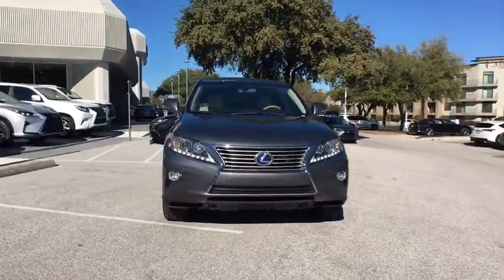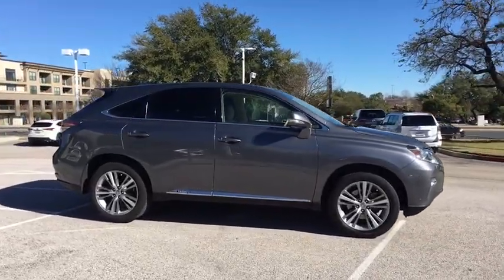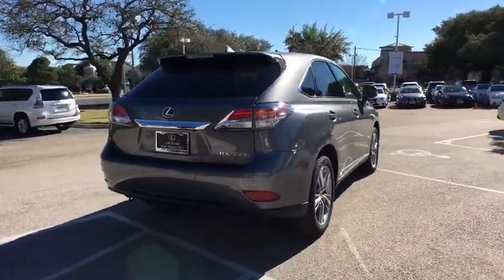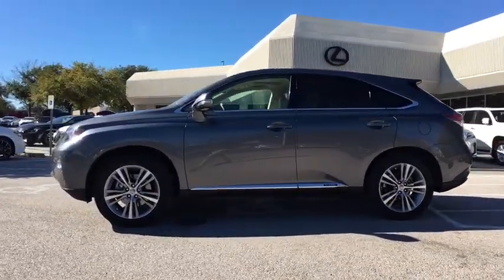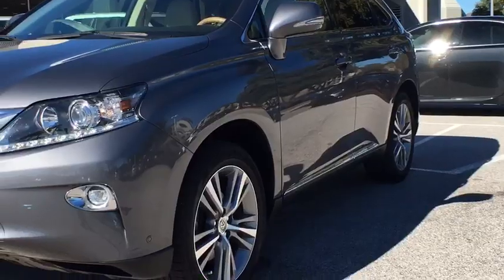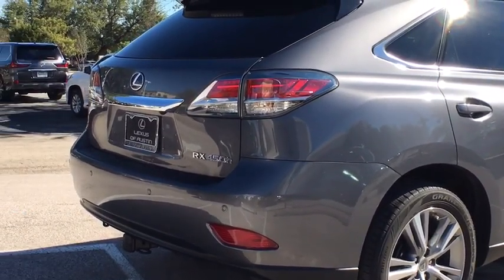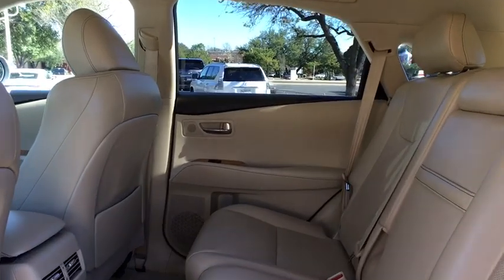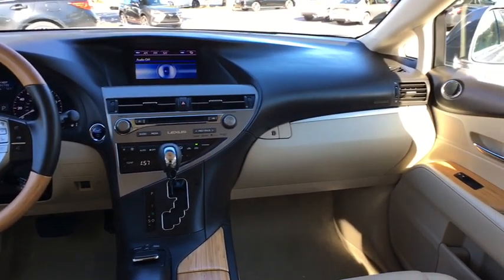2015 Lexus RX 450h Austin, Georgetown, Round Rock, San Marcos, Bastrop, TX L7283A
2015 Lexus RX 450h
2015 Lexus RX 450h FWD 4dr - Stock#: L7283A - VIN#: 2T2ZB1BA2FC004543